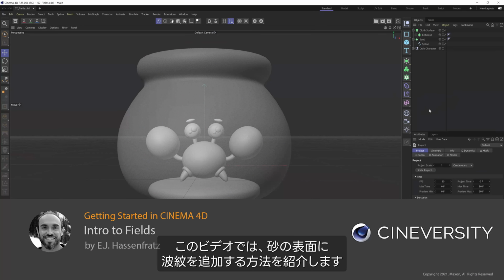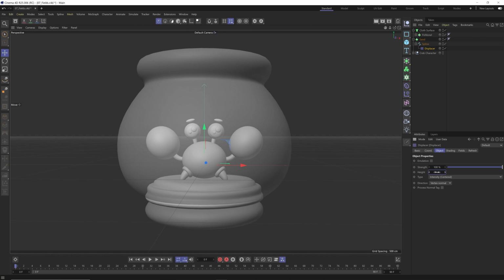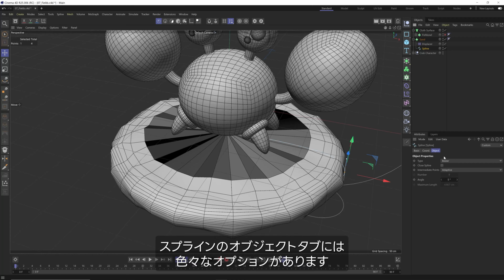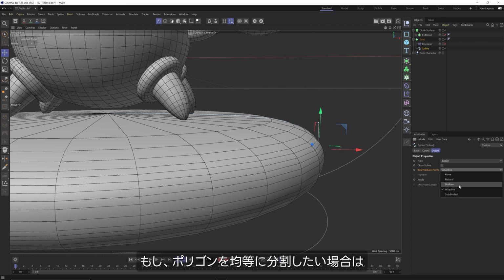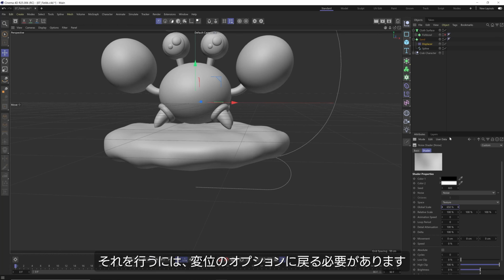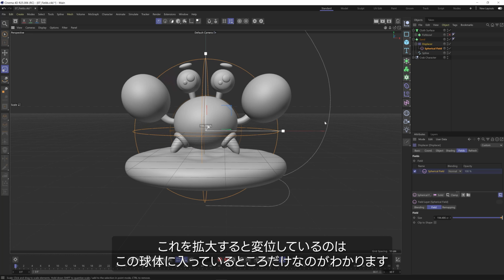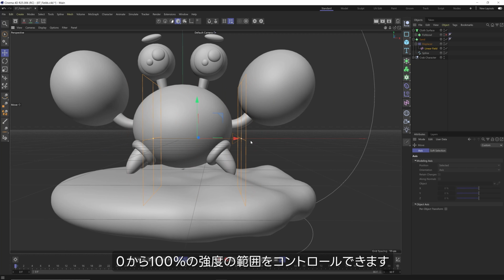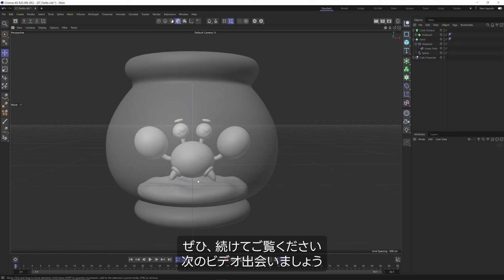#07 フィールドの基礎 | Cinema 4D入門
このビデオでは、デフォーマの基本的な考え方を学びます。

デフォーマを使うことで、すでに作成したオブジェクトの形状を自由に変形できるようになります。たとえば、屈曲デフォーマを使ってパイプを曲げたり、風デフォーマを活用して海藻を揺らしながらアニメーションさせるなど、表現の幅を大きく広げることができます。